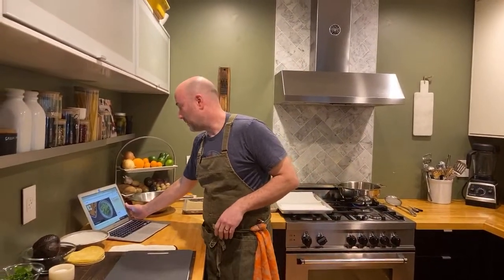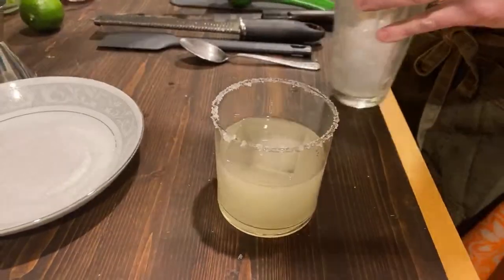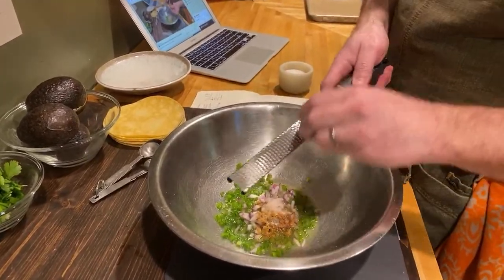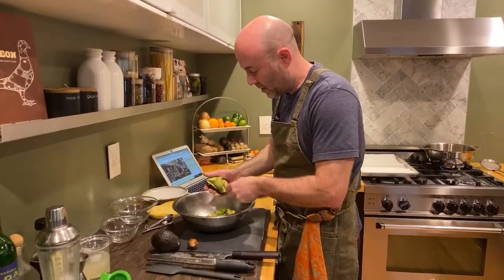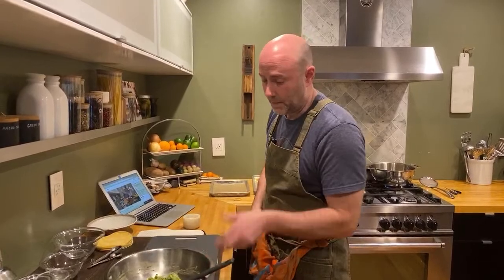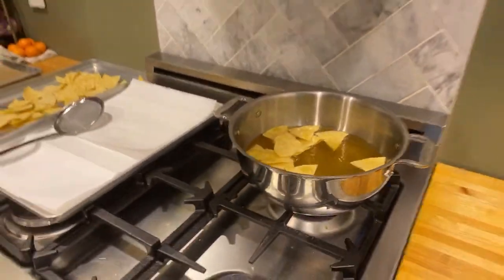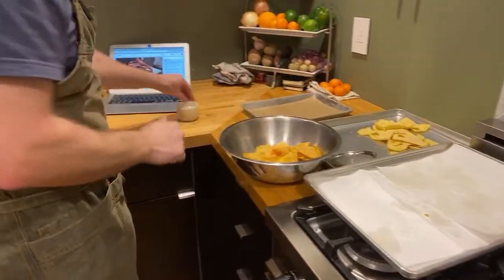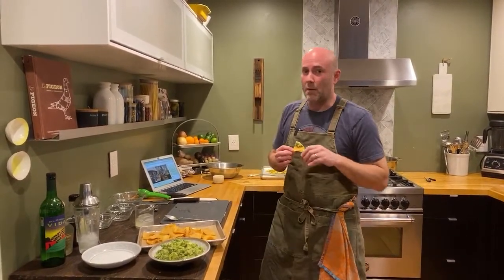🔴 LIVE: GUACAMOLE AND CHIPS FROM-SCRATCH | Cinco de Mayo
Happy Cinco de Mayo! Let's make fresh guacamole and chips from-scratch! I'll walk through my entire recipe at 6:00pm EST. Join me!

FRESH GUACAMOLE
Ripe Avocados, 3 each
Lime Juice, about 1oz. (2 Tbsp. or 28g)
Diced Jalapeno, 1oz. (1/4 Cup ot 28g)
Red Onion, 1/2oz. (about 2 Tbsp. or 14g)
Cilantro, 1/3oz. (about 1/3 Cup packed leaves or 8g)
Ground Cumin, 1/4 tsp.
Ground Coriander, 1/8 tsp.
Sea Salt, 1/2tsp.

HOMEMADE CORN TORTILLAS
Corn Tortillas, 12 each
Cooking Oil, 1-1.5 Quarts (I used corn oil)

Bitcoin - 344o7PgkuMDFQU8P6dLw9UYorpAhHWaawn
Ethereum - 0xd955827A5B1f3fDEa18dA8dA196F830590F281eE
Litecoin - LWq4uMk76kRJiJMgr1fk8FQVjYDPAxrJHi